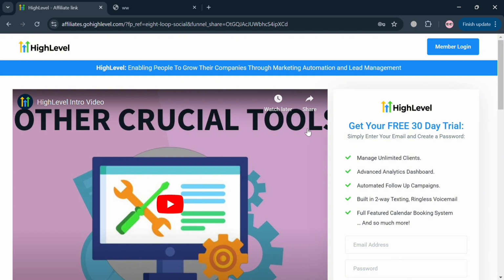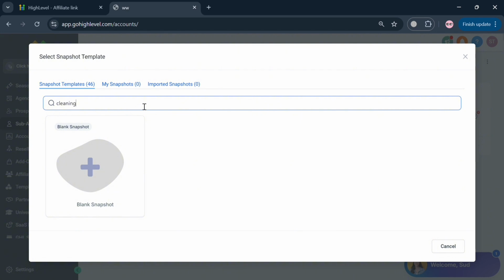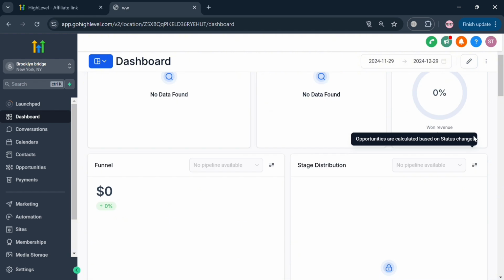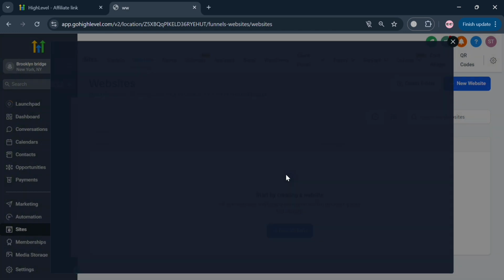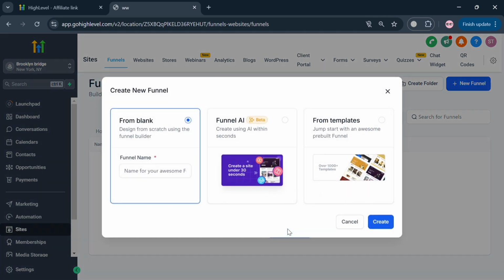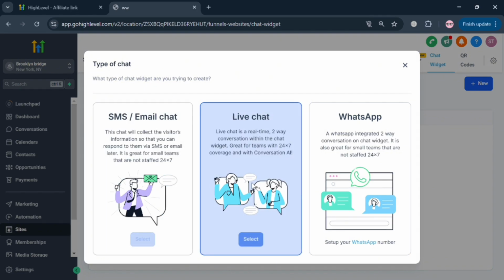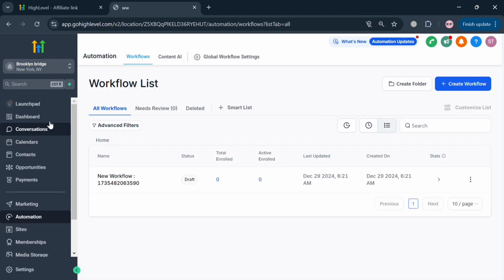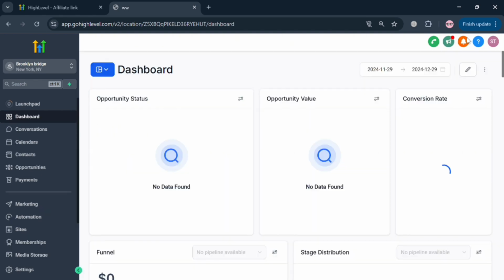Go High Level for Cleaning Business - Tutorial (2026)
In this tutorial we have shown How to Use GoHighLevel For Cleaning Business /